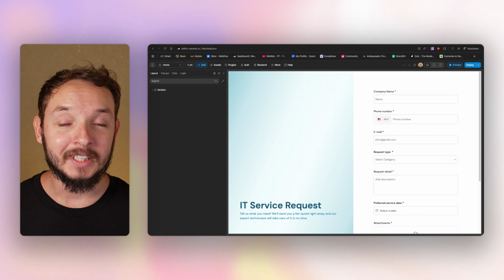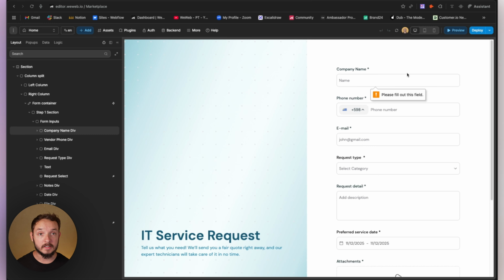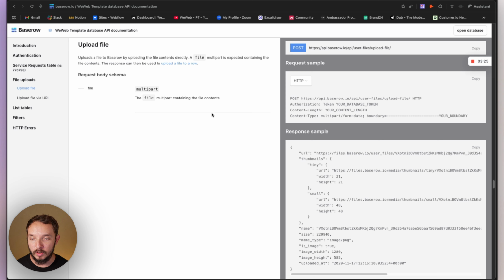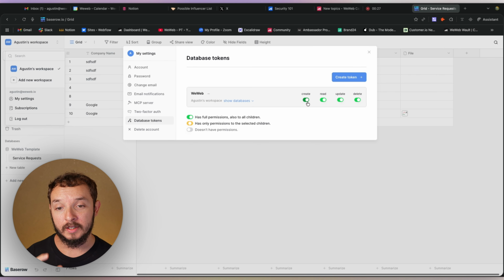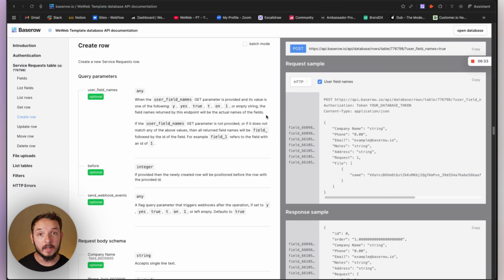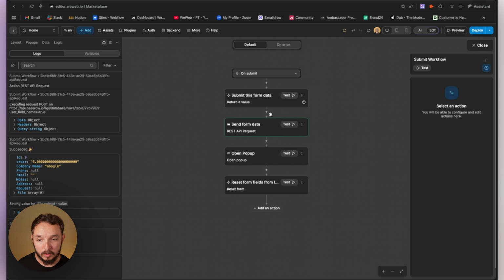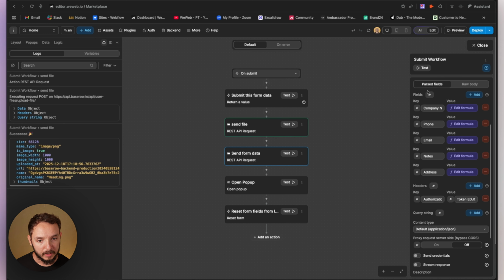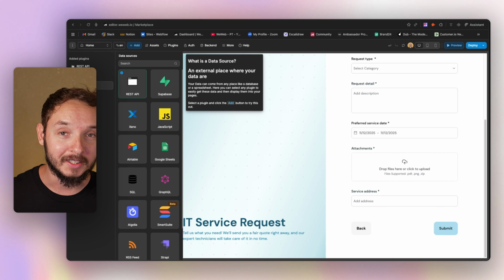Connect your WeWeb template app to Baserow (tutorial)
In this step-by-step no-code tutorial, you’ll see how to import the template into your WeWeb account, plug it into your Baserow database, and customize it with your own data and design.

Chatpters
0:00 – Intro: Connect WeWeb app to Baserow database
0:21 – Template overview and form fields tour
1:26 – Adding REST API plugin in WeWeb
2:25 – Setting up Baserow table and API docs
3:04 – Creating the “Create Row” API call URL and headers
3:34 – API tokens, permissions and security considerations
4:47 – Testing the connection between WeWeb and Baserow
5:11 – Mapping form fields (company name, phone, email, etc.)
6:02 – Creating a new row and verifying data in Baserow
6:59 – Setting up file upload API (multipart/form-data)
7:28 – Sending the uploaded file to Baserow
7:50 – Using previous step result to attach file to the row
8:19 – Final test: full form submission with file
8:41 – Wrap-up: using REST API to connect any data source to WeWeb